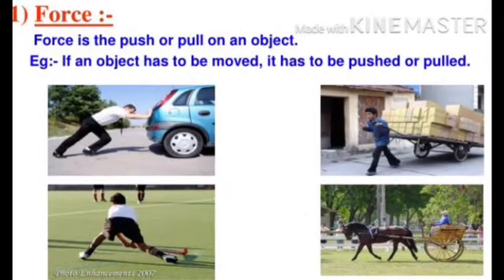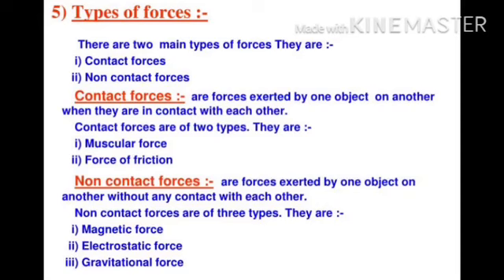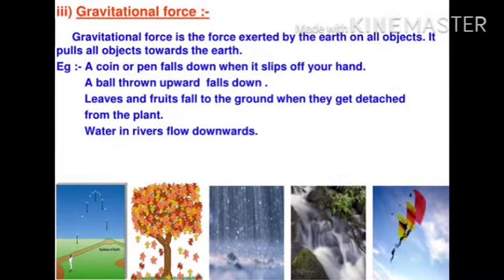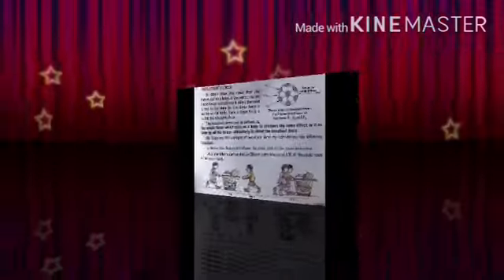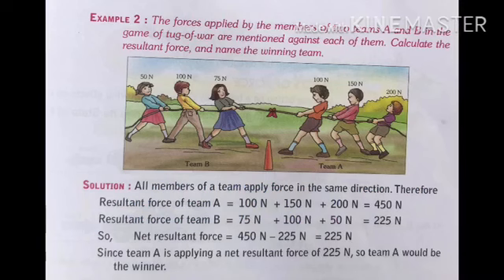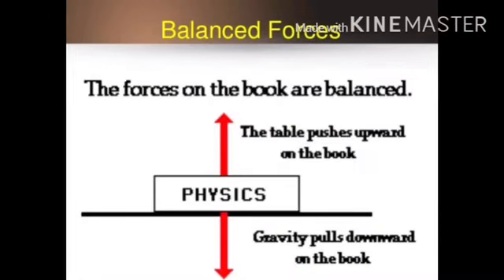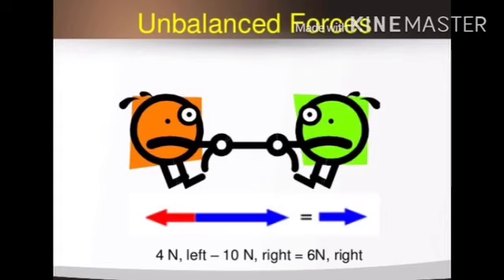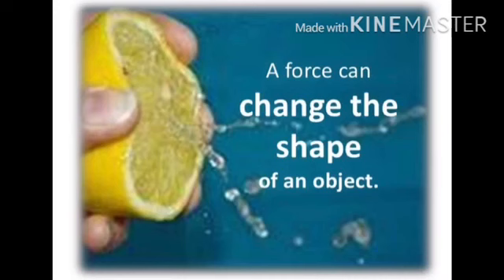CLASS 8 SCIENCE (CH 11 PART 1)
Force & Pressure